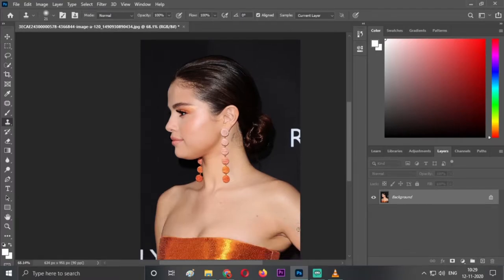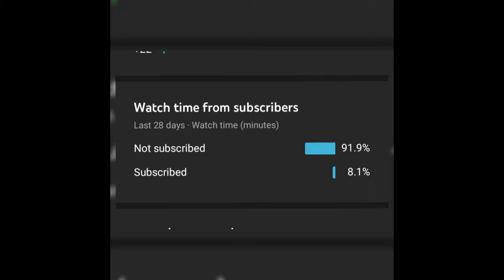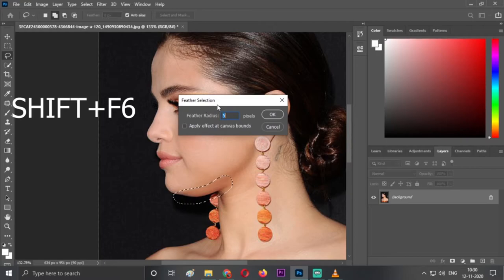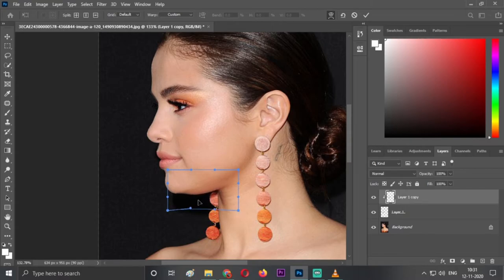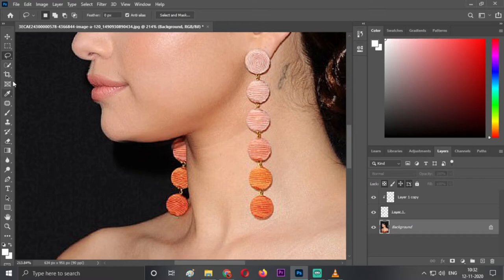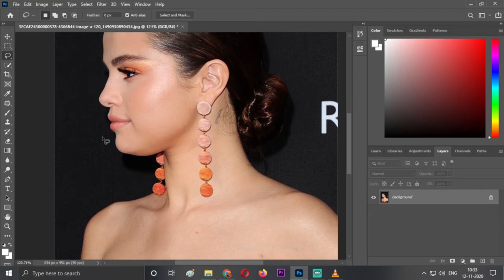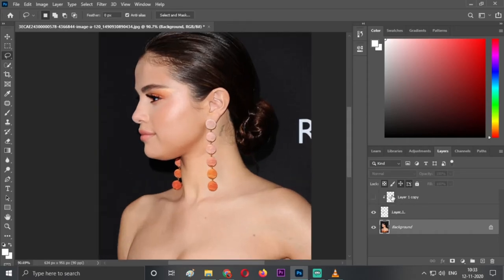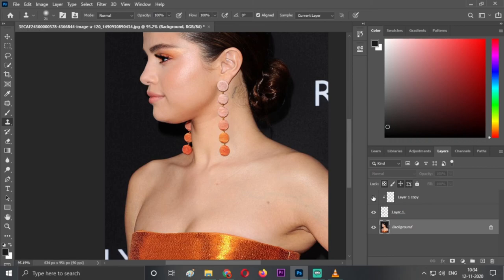HOW TO Remove DOUBLE - Chin From your PHOTOS (Photoshop Tutorial)(Step by Step)